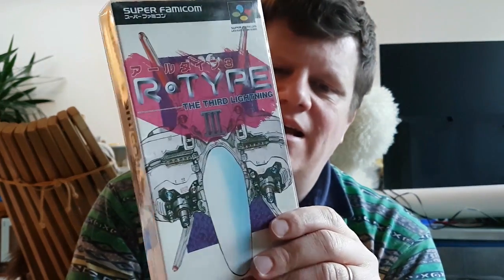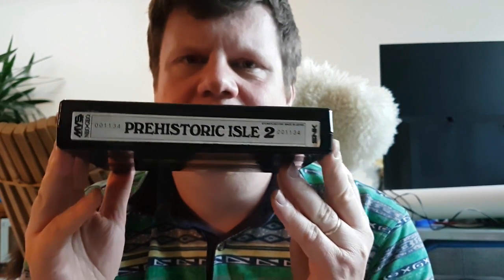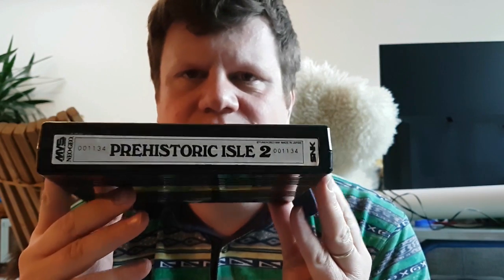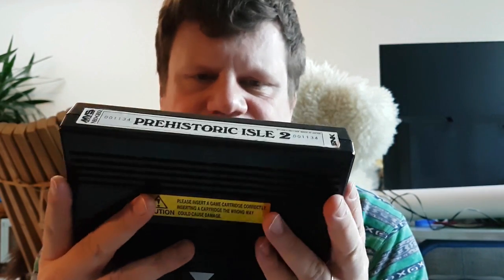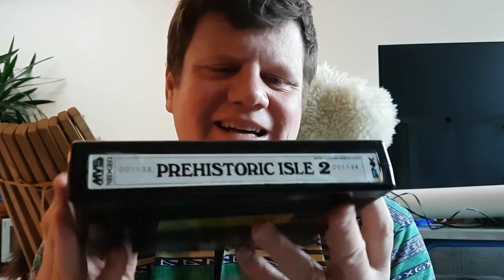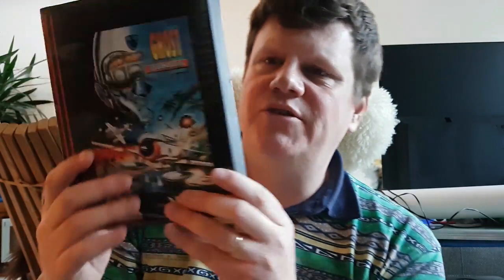Top 5 of my most paid for retro videogames !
We all have these gems in our collection that we love but we had to bite the bullet and shell out some big bucks for them. This is my top five of my most expensive video games. What are your most expensive videogames?